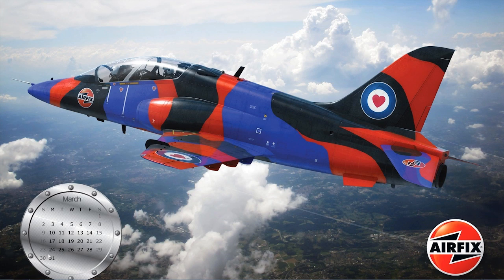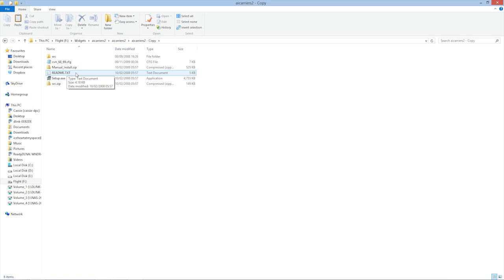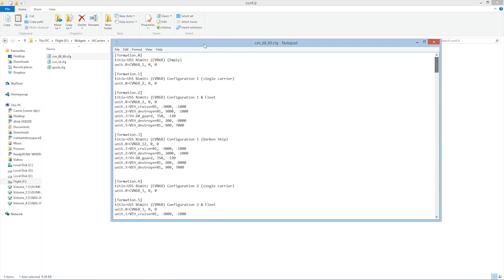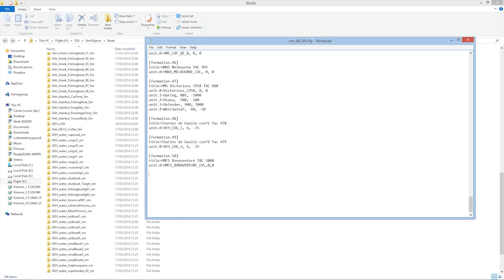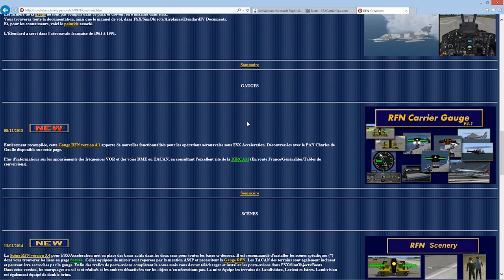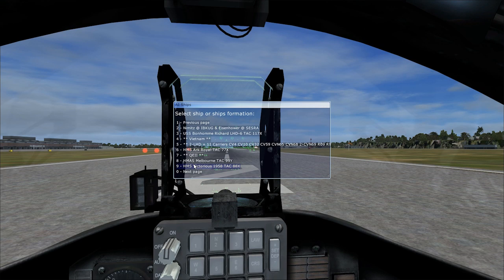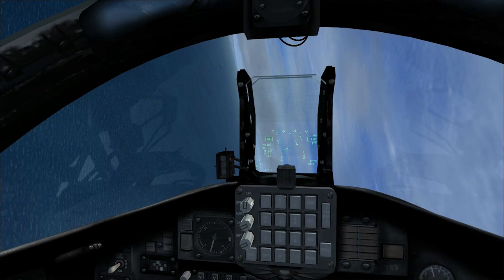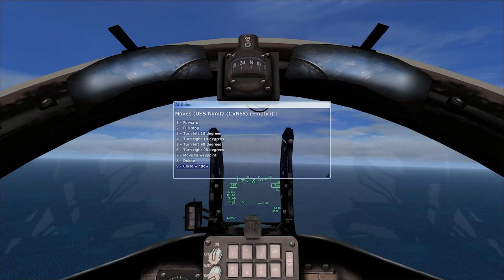FSX - How to set up AI Carriers for your Carrier Ops!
UPDATE

I have released an updated version of this video which demonstrates the installation process of the updated dotNET4 edition of this add-on.

UPDATE

Novawing24 presents another short tutorial video on how to install and set up AI Carriers 2 in FSX so you can conduct your own Carrier operations in Free Flight and in Multiplayer.

Safe Skies to All!!

Featured Add Ons:
FTX Global
FTX Global Vector
AICarriers2
Nimitz/Ike HD Textures

This video contains the following content used under CC3.0:
Michael Quiroz - side chained electro bass (free-loops.com)
Sahmaoui Abdessamie - choir aah 3 vocal (free-loops.com)